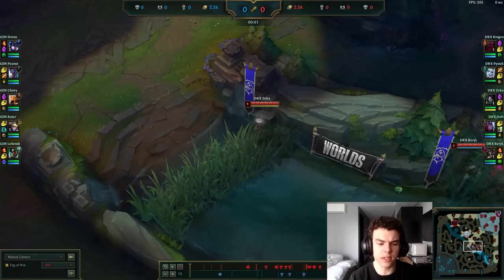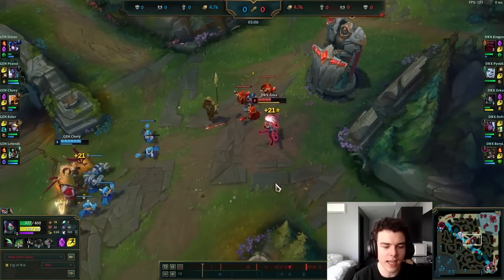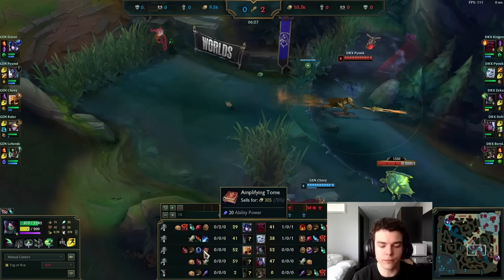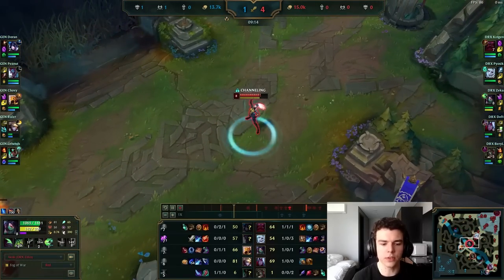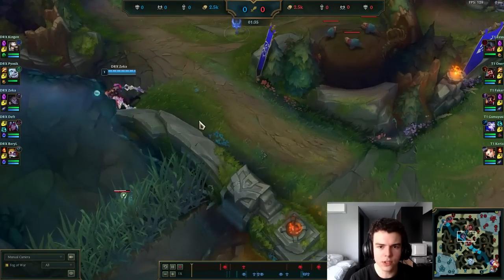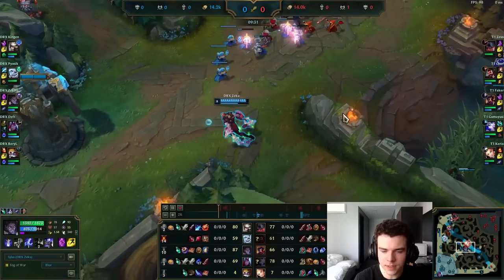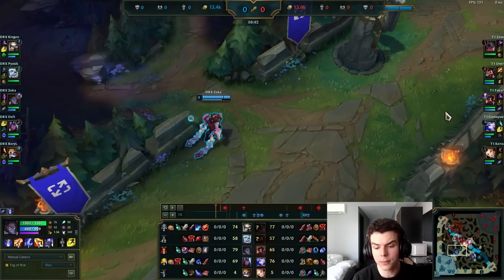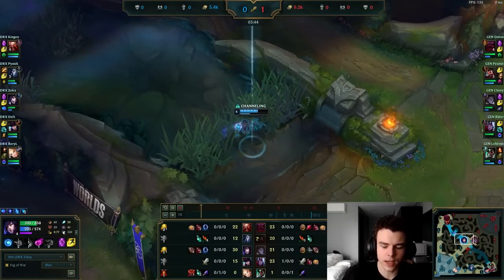ZEKA'S LANING PHASE SECRETS - THE SUPERCUT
0:00 Intro
0:30 Akali vs Azir
12:59 Sylas vs Viktor
26:55 Ahri vs Sylas
42:16 Orianna vs Azir
52:55 Sylas vs Akali
1:04:49 Summary
1:14:39 Outro